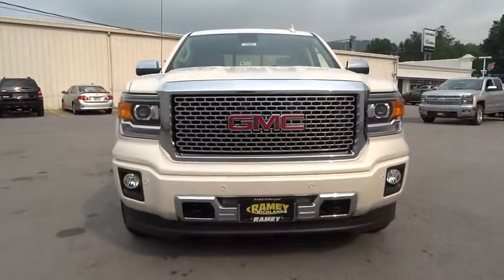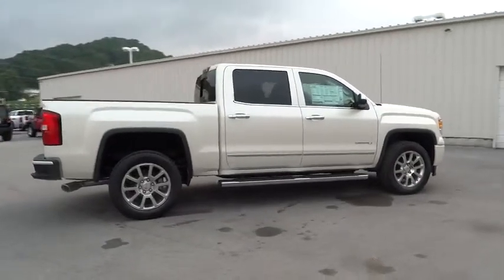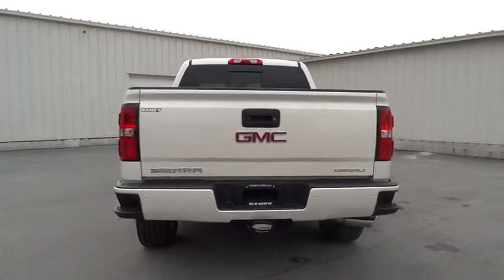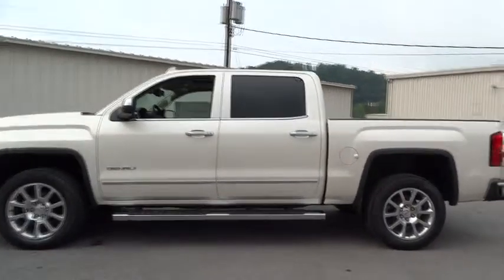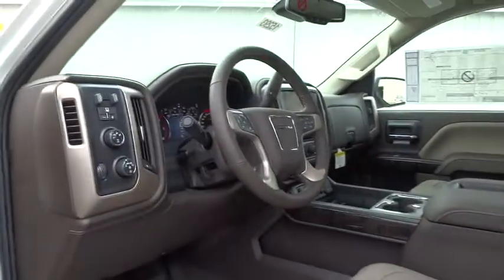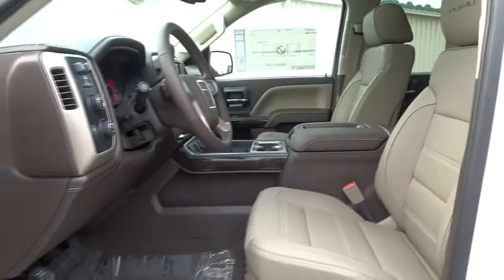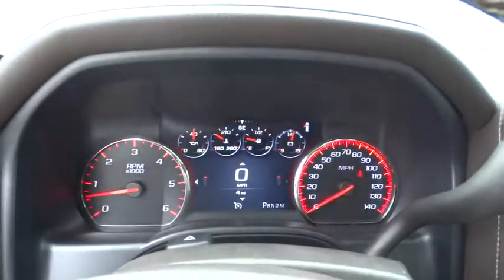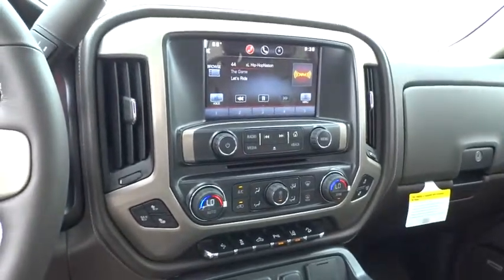2015 GMC Sierra 1500 Used, Richlands, Grundy, Lebanon, Hurley, Pikeville, VA 15293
2015 GMC Sierra 1500
2015 GMC Sierra 1500 Denali - Stock#: 15293 - VIN#: 3GTU2WEJ9FG403236

Ramey Richlands
2850 Clinch Street